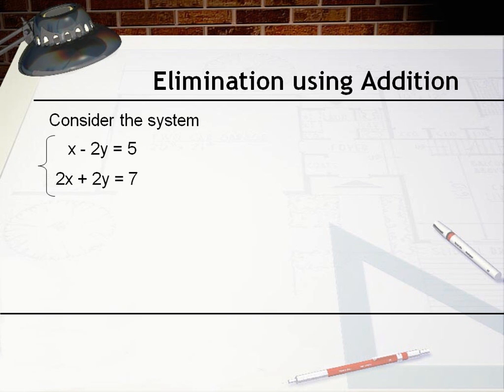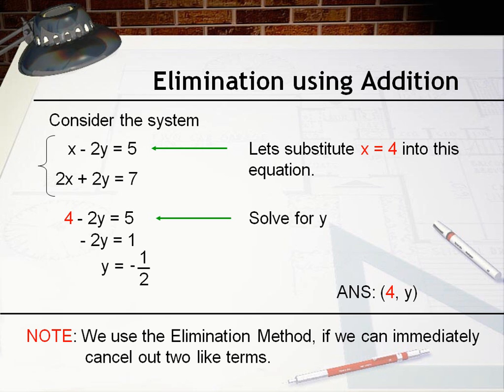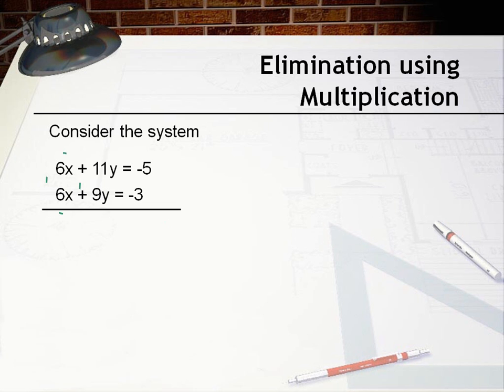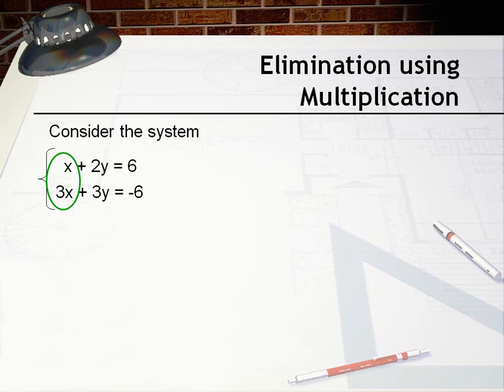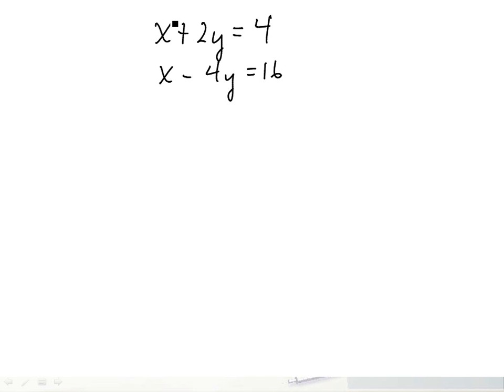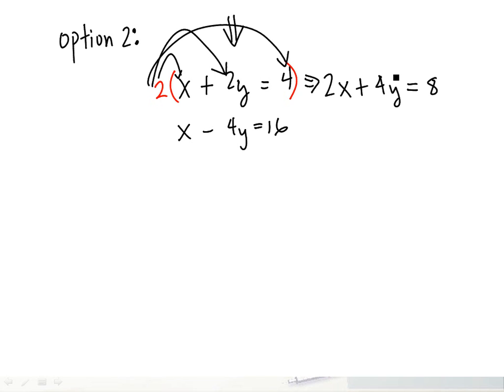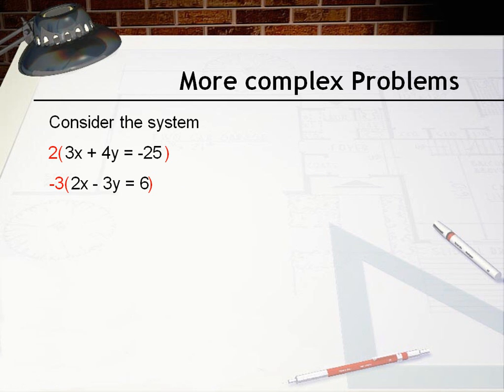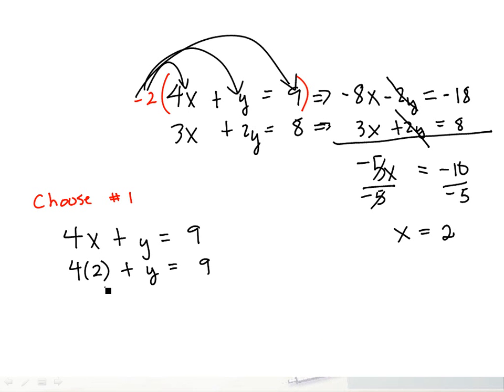Unit 14 - The Elimination Method